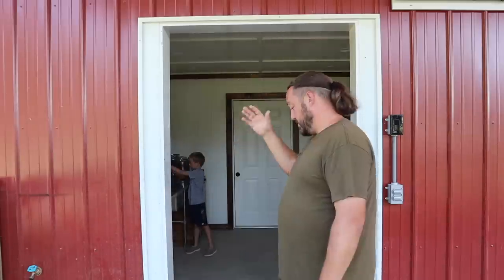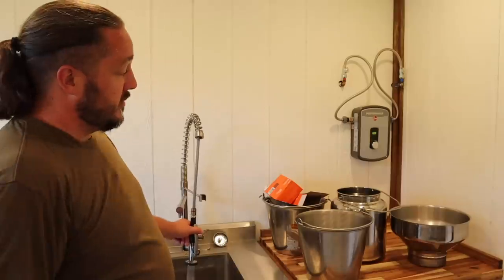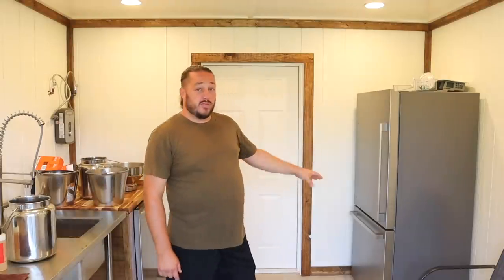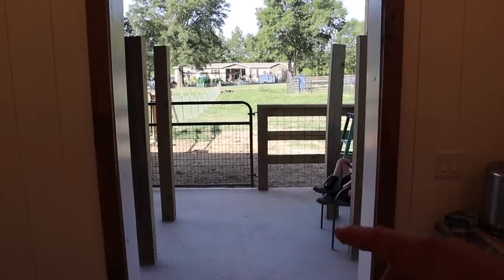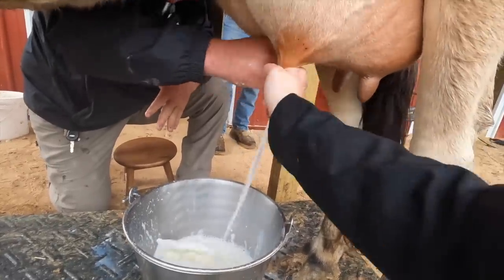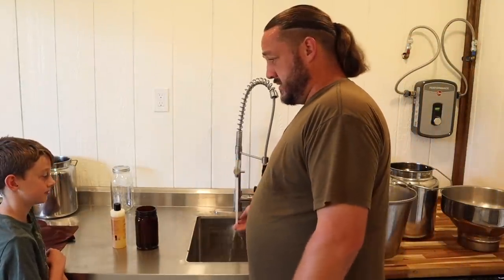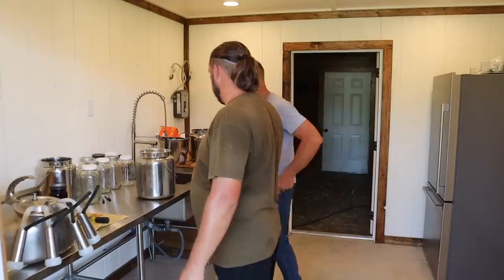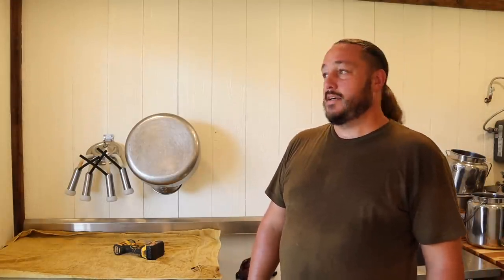Moving into the Milk Room | VLOG